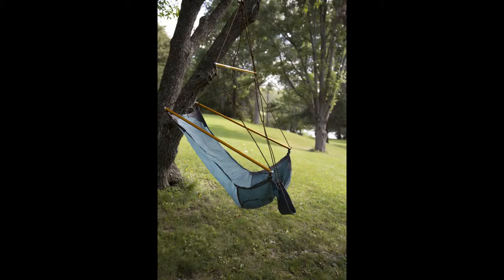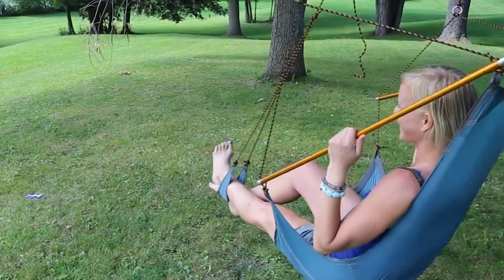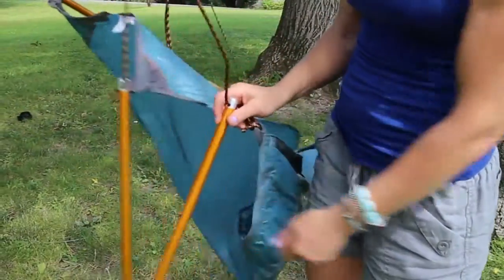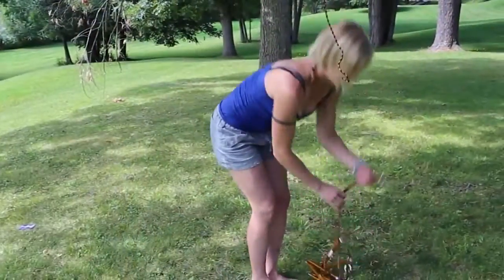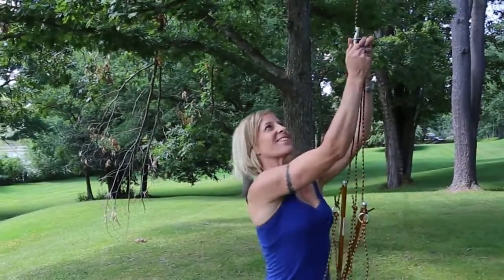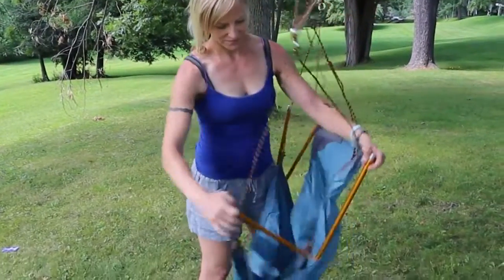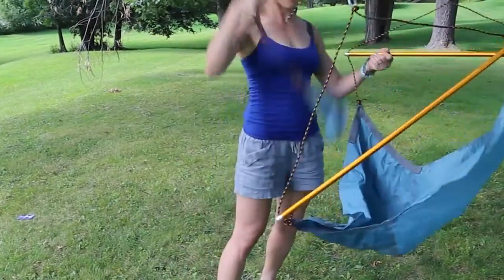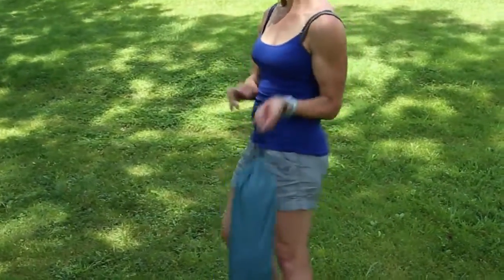Traveller Hanging Chair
This is a Channel for how to videos for all our products in Stryker Sports Gear.